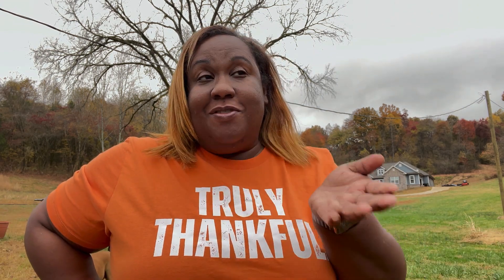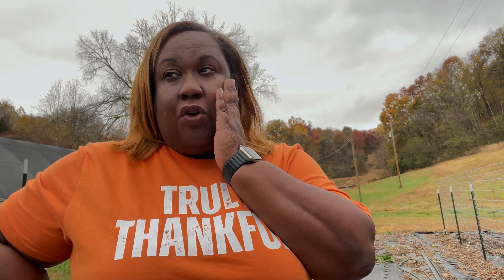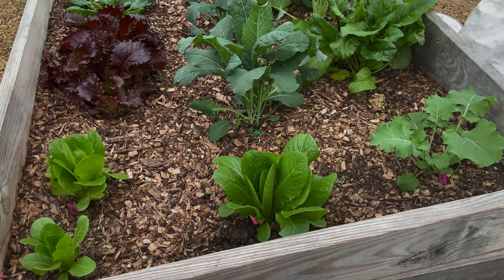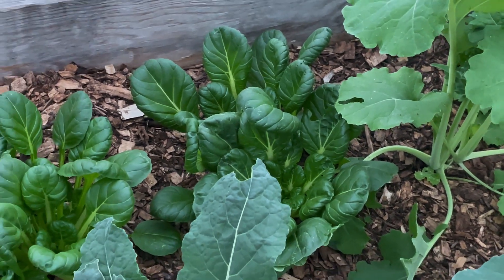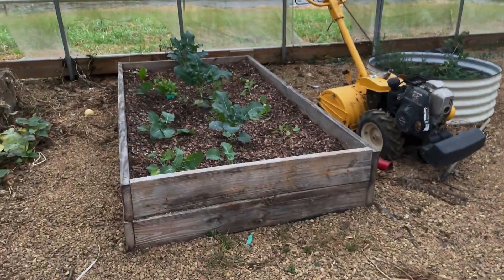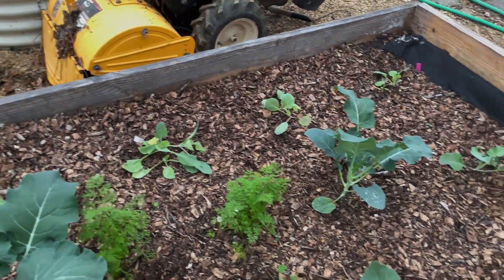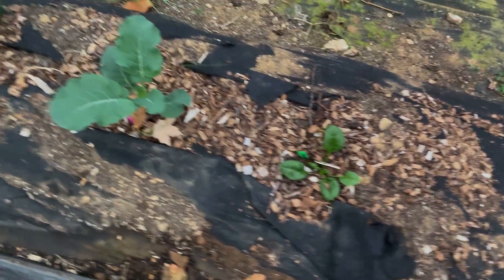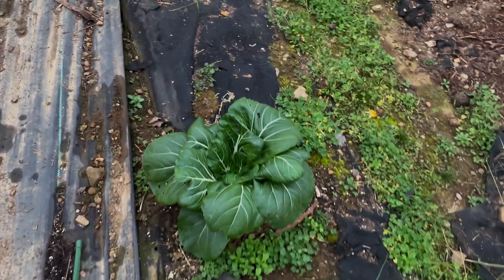Should I KEEP IT or PULL IT UP?| FALL GARDEN TOUR